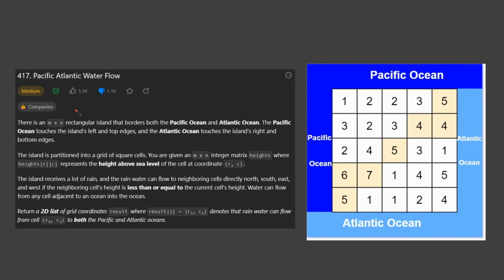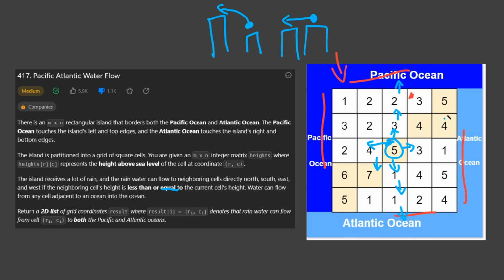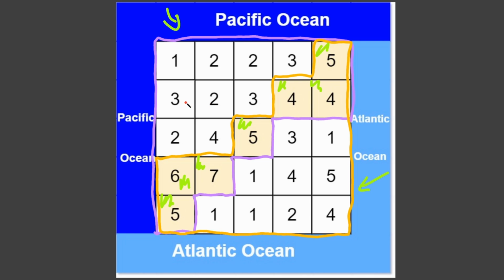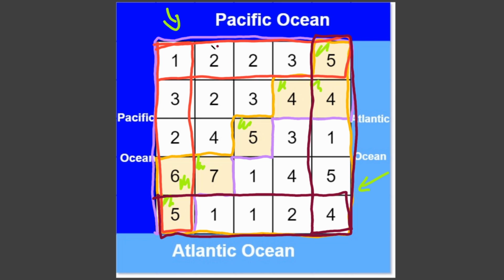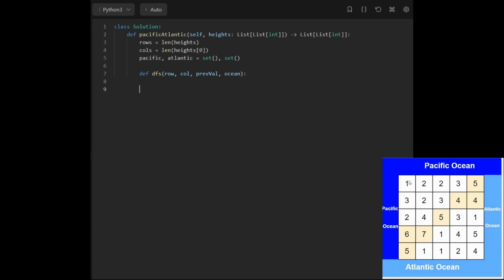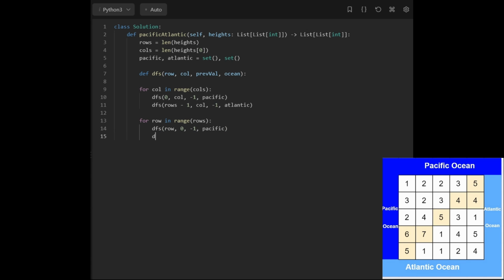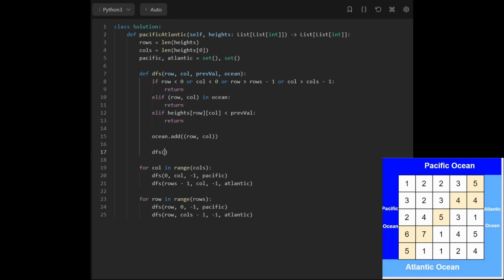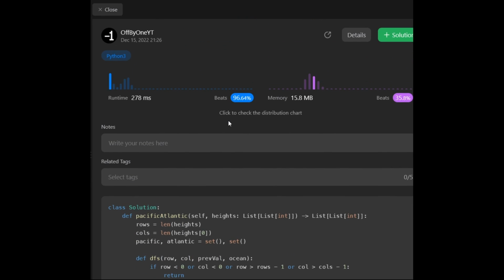Pacific Atlantic Water Flow - Leetcode 417 - Blind 75 Explained - Graphs - Python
In this video, I will be showing you how to solve Pacific Atlantic Water Flow, Leetcode 417.

Reading Problem: 0:00
Brute Force Solution: 1:55
Optimal Solution: 2:52
Coding: 5:30